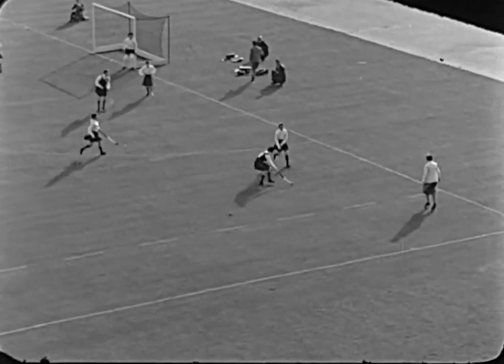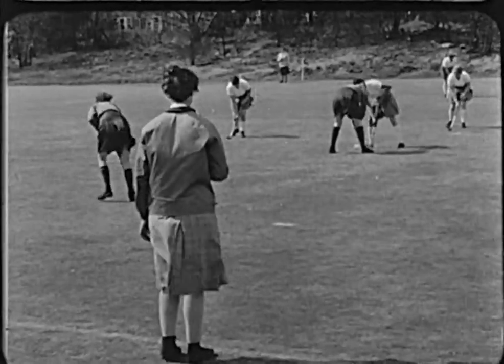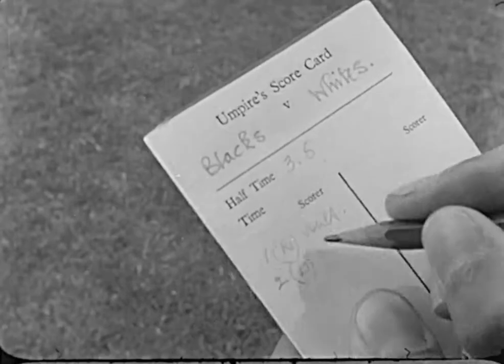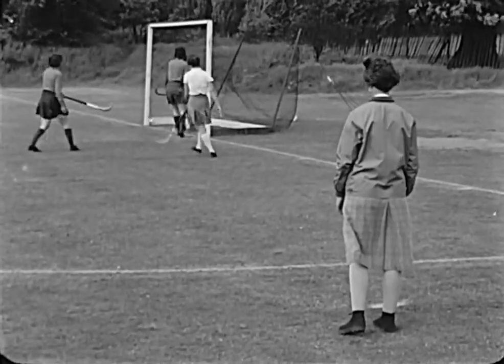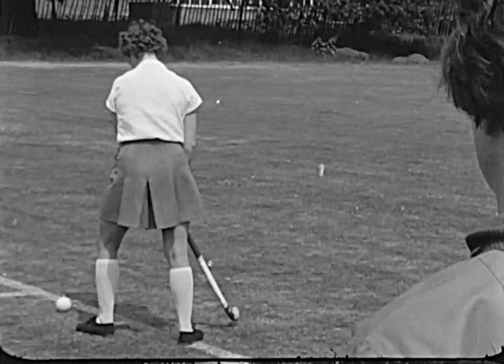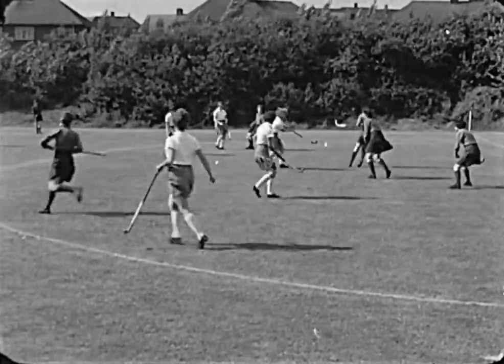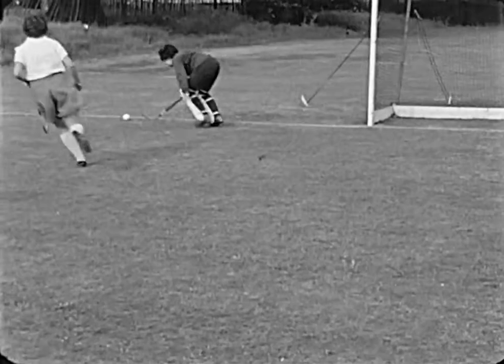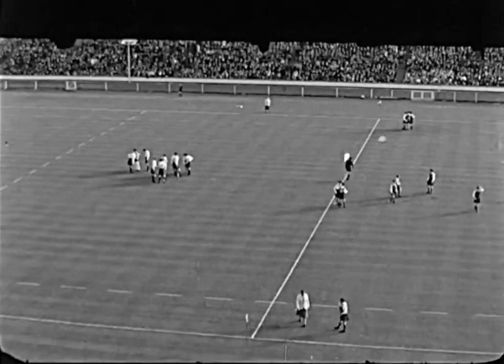AEWHA goalkeeping advice - 175.3.1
AEWHA advice on goalkeeping. Has sound.  175.3.1 / C3 R03.1
This film clip is a digitised version of cine film held within the collections of The Hockey Museum. It was digitised courtesy of a National Lottery Heritage Fund grant and has been posted online to share the history and heritage of hockey with the public. Any infringement of copyright law is unintentional; please contact The Hockey Museum to have the film taken down.